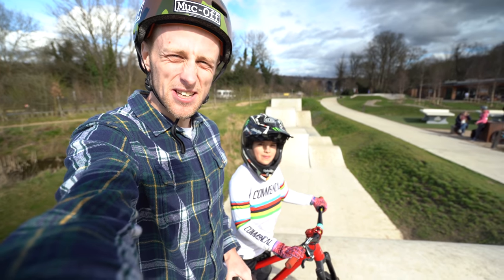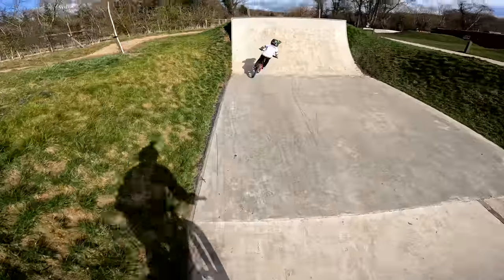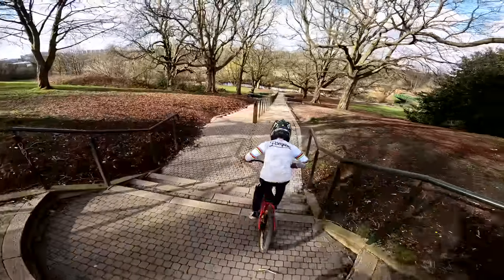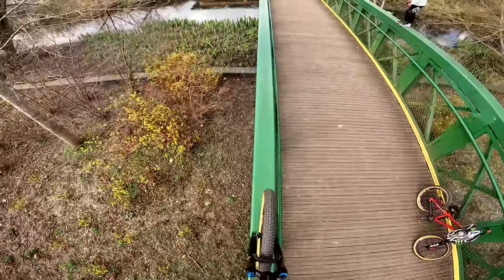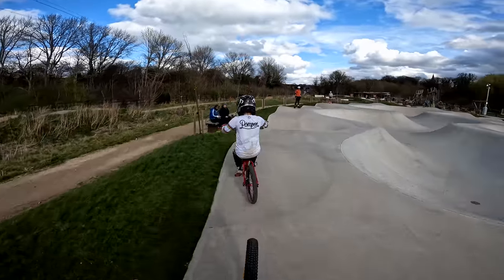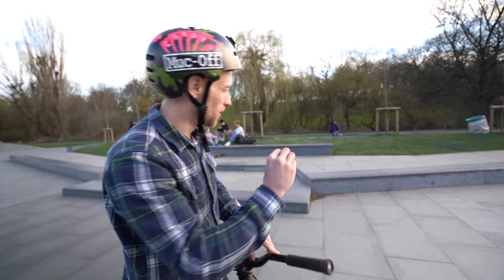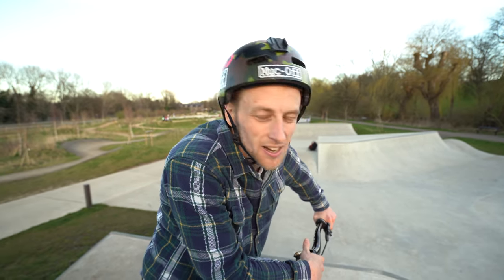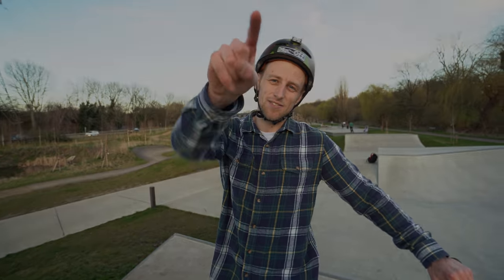THIS LINE MADE ME SO NERVOUS!!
I decided to take a mini roadtrip to Oxhey skatepark and check out the brand new action sports facility on my hardtail dirt jump bike where I stumbled across this insanely scary balance beam over a river!

The session started on the little jump box section where we did some trains and sent some banger tricks like backflips and flairs before finding a huge stair set to blast down at full speed. It was at this point we discovered the super scary balance beam over the river before heading back to the skatepark and riding the huge bowl, street section and the mini ramp!

Oxhey action sports facility is a great place for beginner MTB & BMX riders or advanced riders because it has a wide variety of different ramps and jumps which are perfect for learning tricks and sharpening your jumping skills. I am also joined in this video by @KaraBeal and @oli galviz!